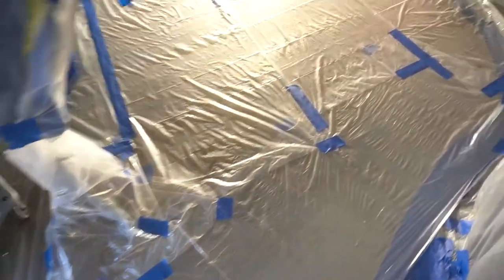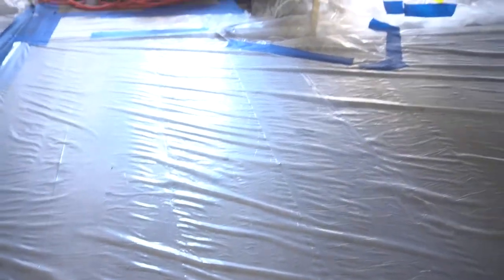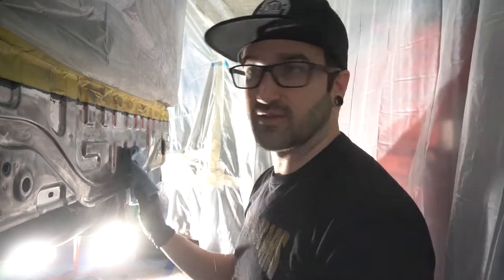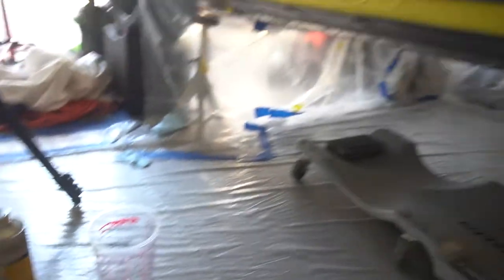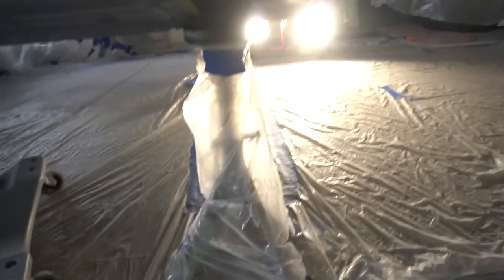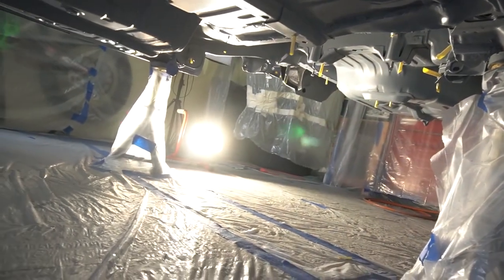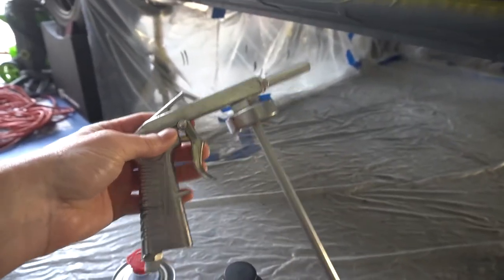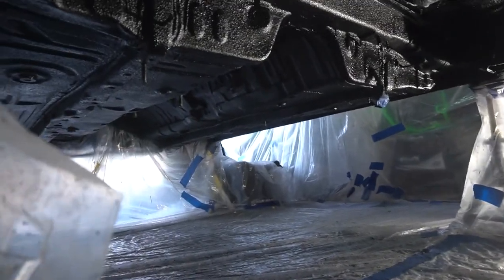How To Create The PERFECT Evo 9 Undercarriage In Less Than 10 Minutes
I couldn't be more excited with how this turned out. We finally laid down the Raptor liner on the undercarriage of the Evo and dag on does it looks good. It looks good AND I know it will be protected for years to come. This has seemed like it's taken forever to get to this point but I feel like we've finally crested over the mountain and things should start going back on the car soon.

Products Used:

◉ 3M Respirator
◉ Paint Suit
◉ Prep All
◉ Raptor Liner Kit
◉ Epoxy Primer: Omni / ShopLine from PPG